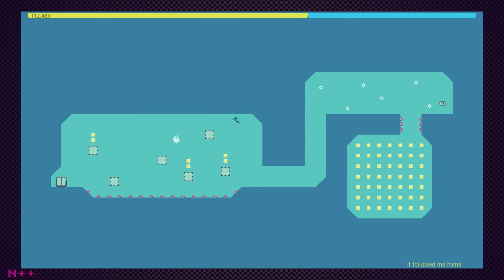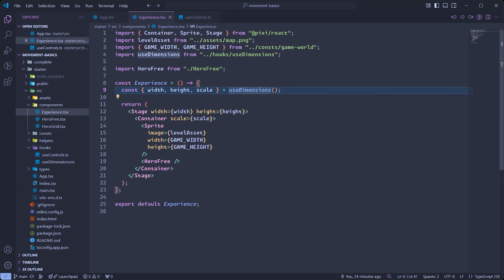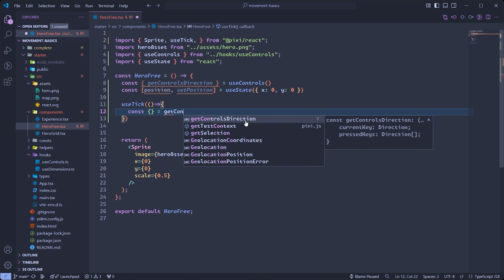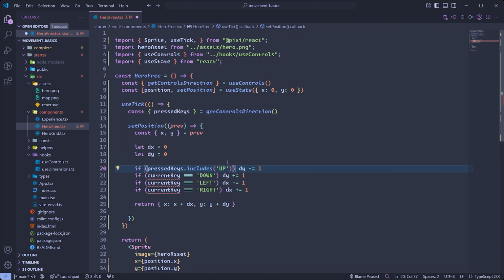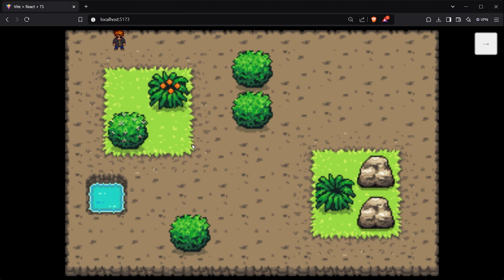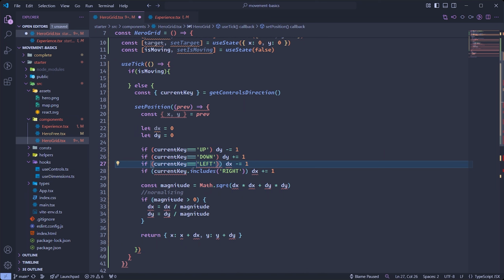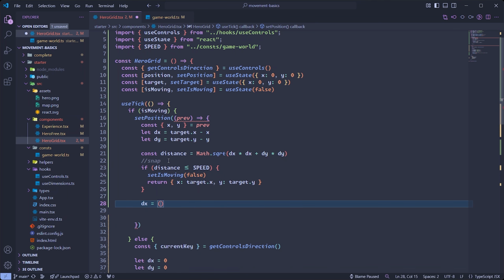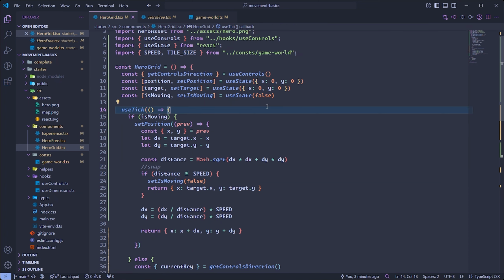2D Movement basics #1: REACT + PIXI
Now let's talk about 2d movement in games,
here's the basic types of movements, and how to implement them.
I'm trying to show you the concepts while using React framework, to demonstrate the approaches and strategies

Timecodes:
0:00 Intro
01:36 Getting started
02:00 Overview
03:33 IMPORTANT: the controls system
04:26 Free movement explanation
04:59 Free movement implementation
07:42 Introducing diagonal movement
09:00 Bug with diagonal movement
11:05 Bug with diagonal movement fixed
11: 31 Grid based movement explanation
12:06 Grid based movement implementation
18:39 Task for viewers